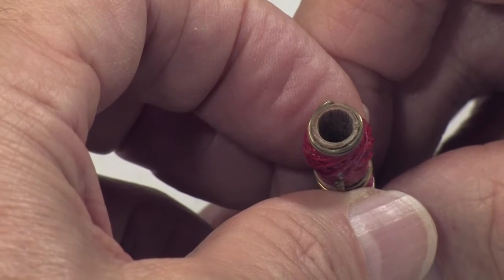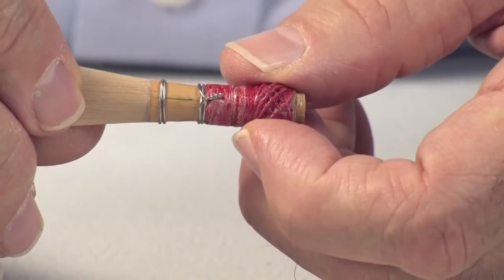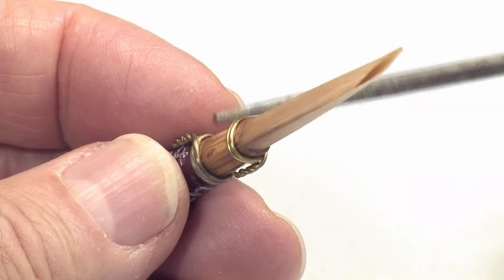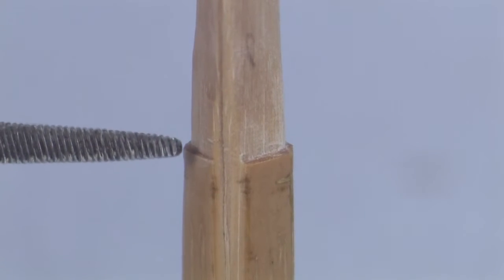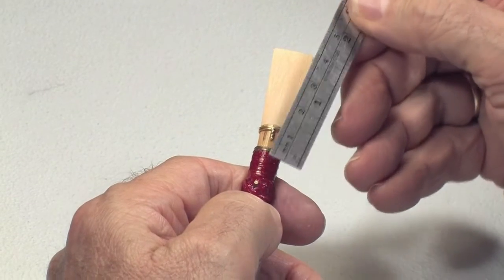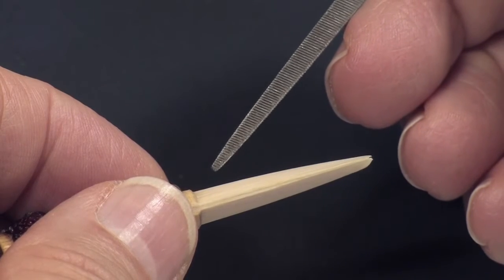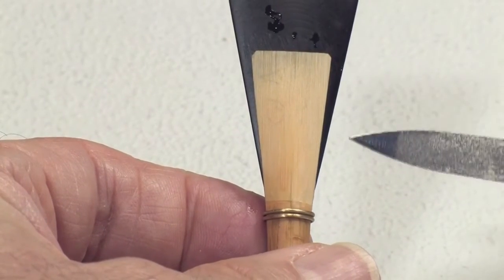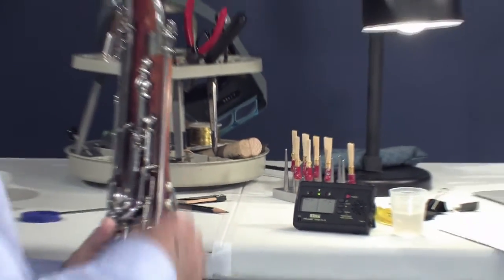Characteristics of a Good Bassoon Reed HD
This video is a brief summary of the characteristics of a German-style bassoon reed as described by Christopher Weait. A trailer of the major work available as a two disc DVD from weaitmusic.com.